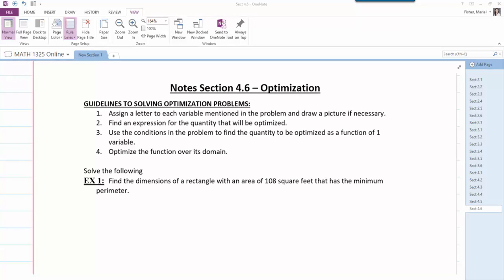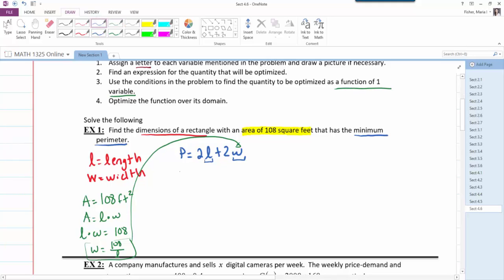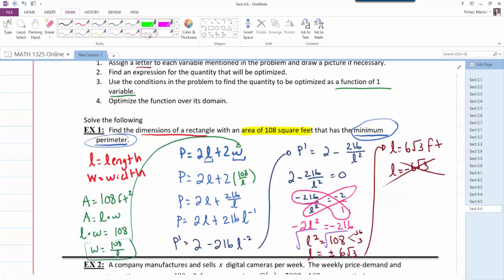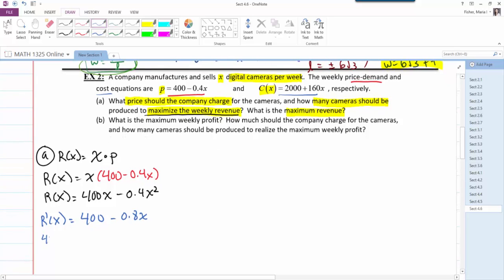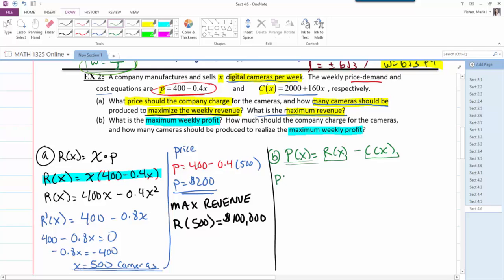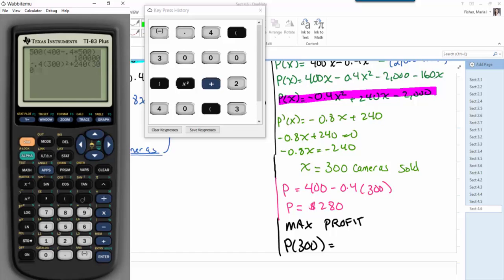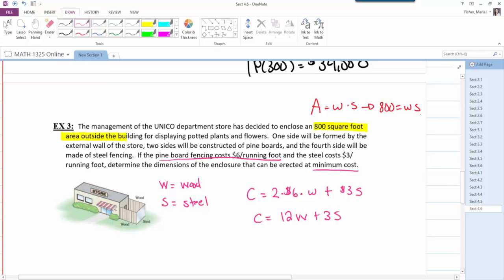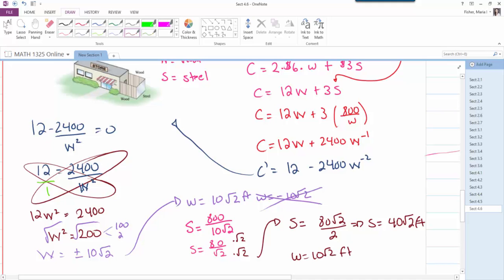1325 Sect 4.6 - Optimization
Sect 4.6 - Optimization